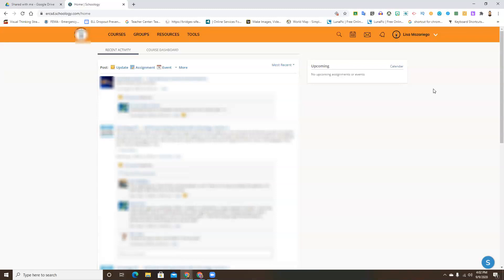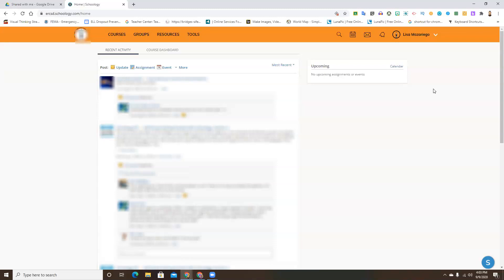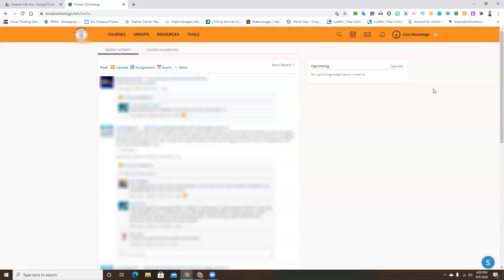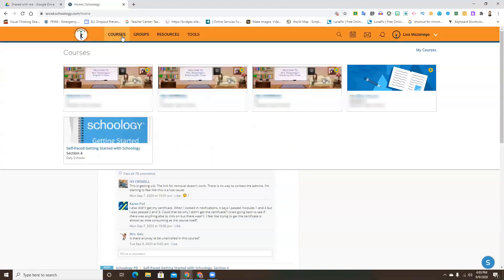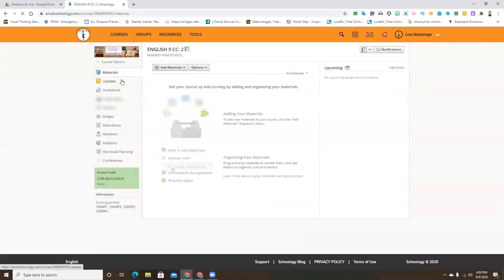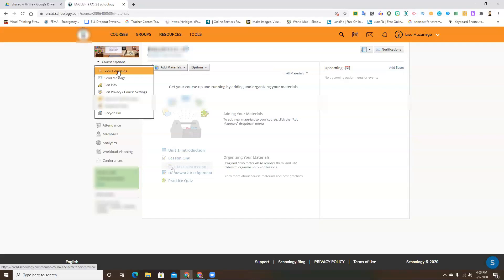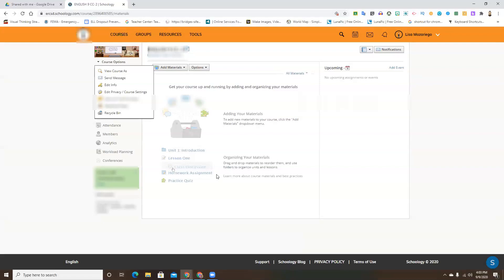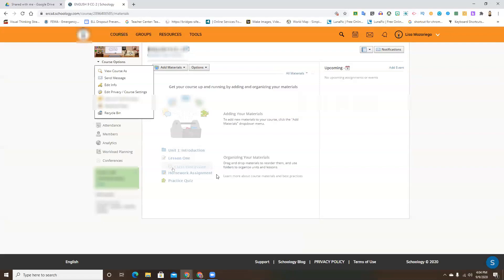Schoology Student View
This tutorial will demonstrate as a teacher how to enter the student view mode in Schoology.  This way, you will be able to view what your students see when they log in.